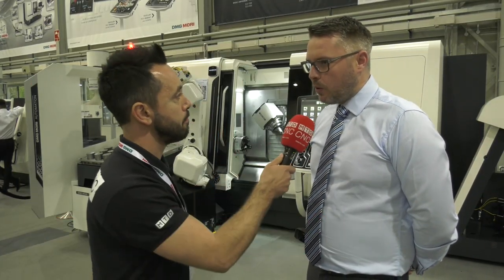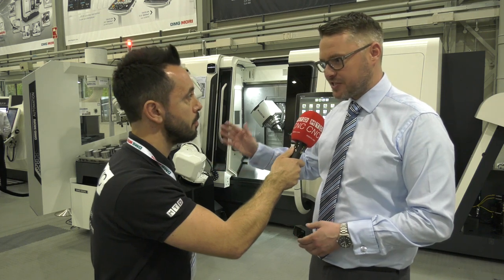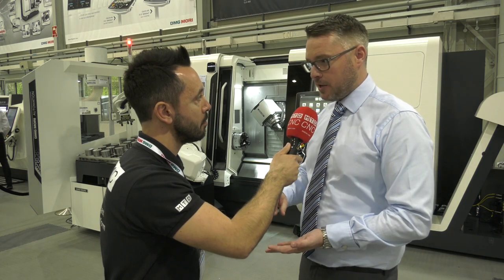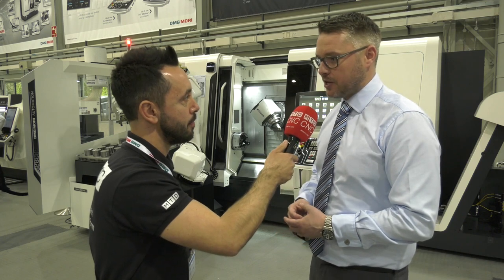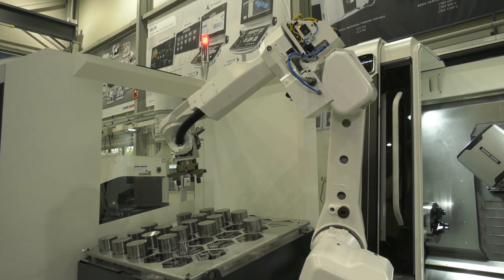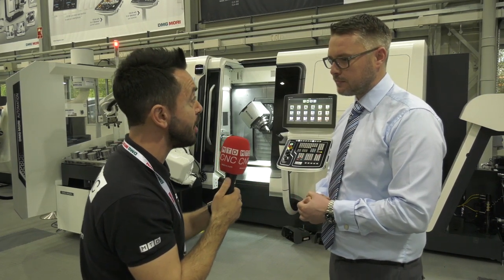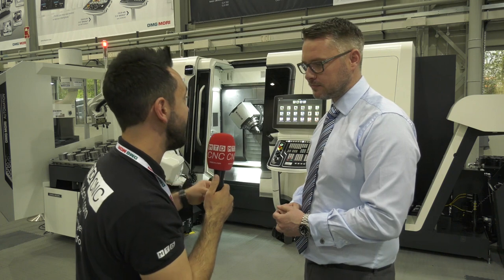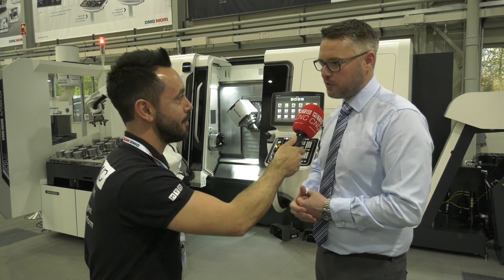What do DMG MORI Technologies Days offer to visitors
Chris from DMG MORI UK explains to Gio what their Technology Days offer to their clients and potential clients by visiting their Coventry showroom before choosing their next machine tool purchase. The machines on show are not just standard machines they are packed with many options to demonstrate the ultimate performance but also offering a bespoke machine configuration for all applications.